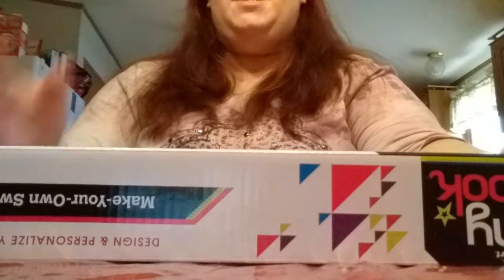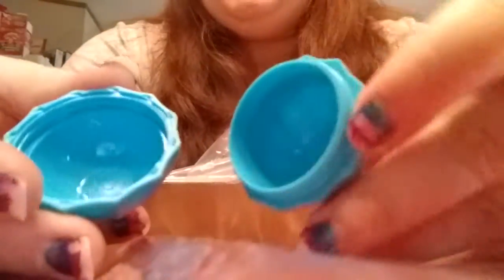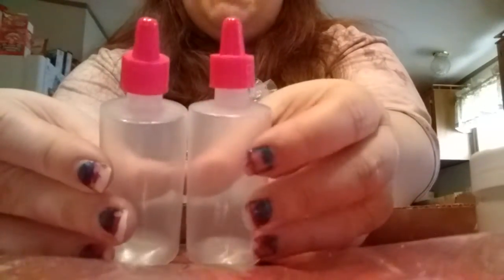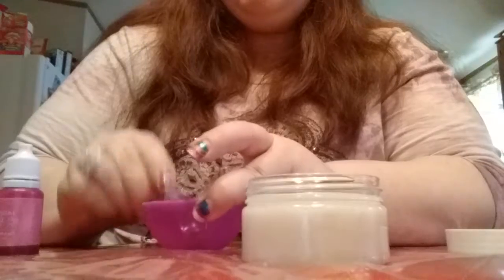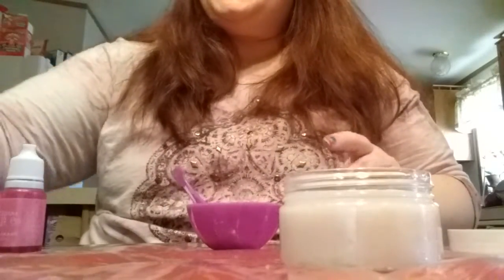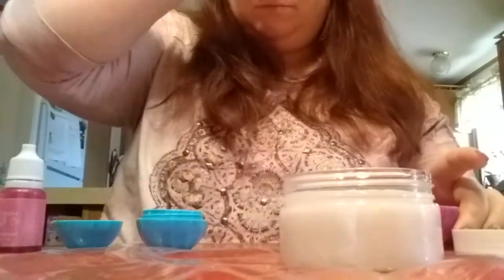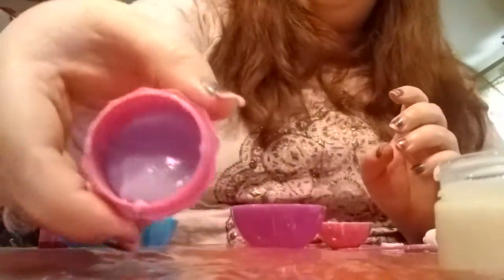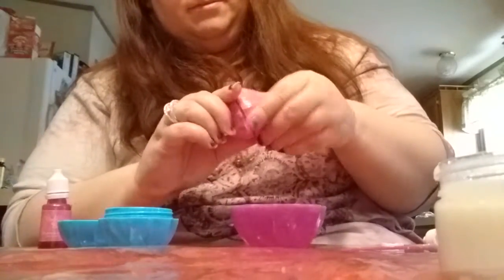Making homemade lip gloss